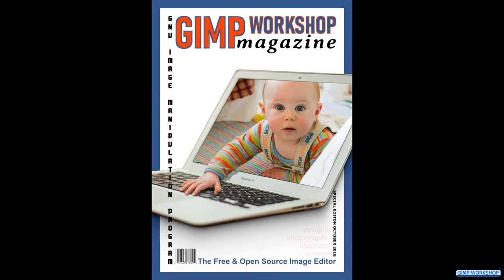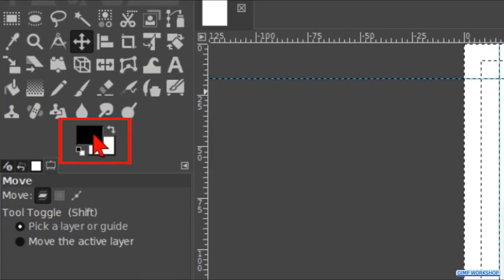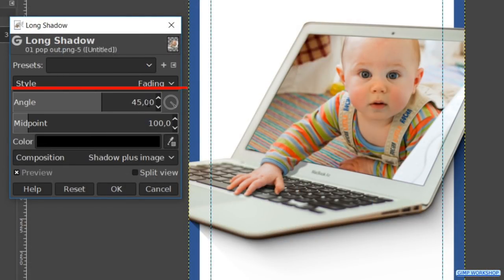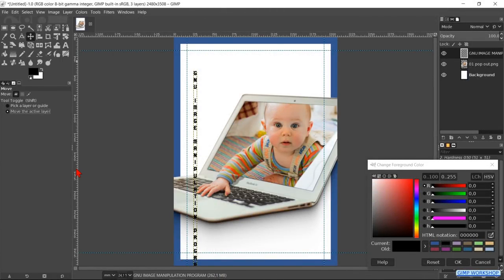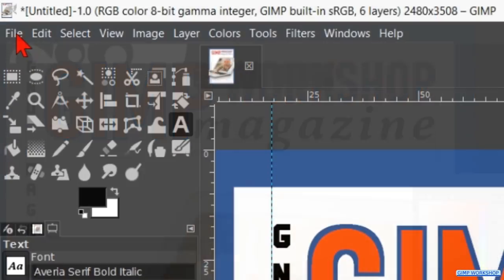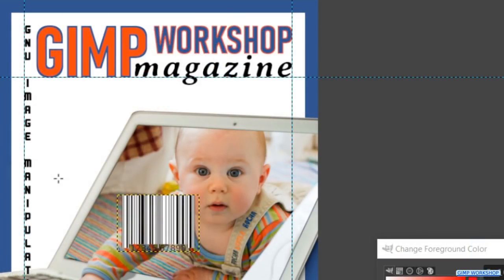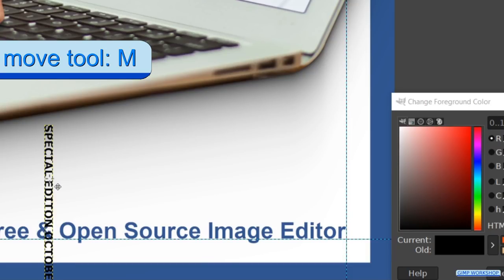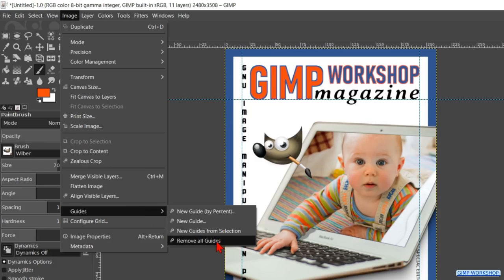Gimp: Magazine Cover With Vertical and Horizontal Text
👉👉👉Step by step, easy for beginners tutorial.👈👈👈